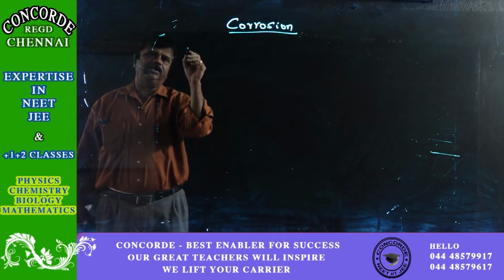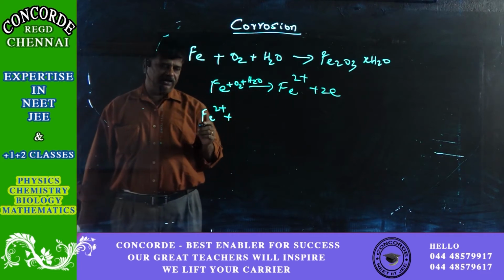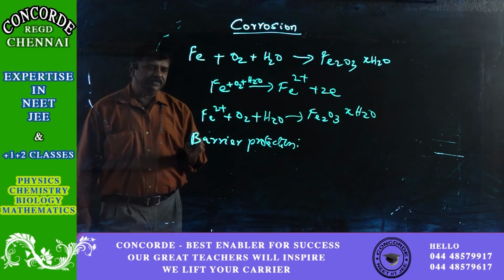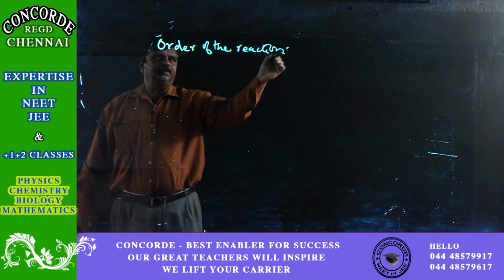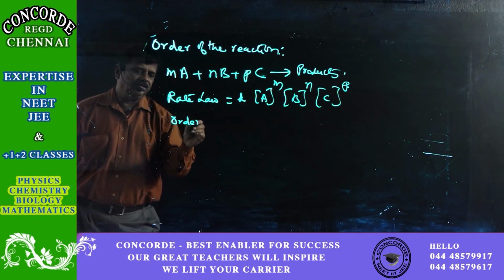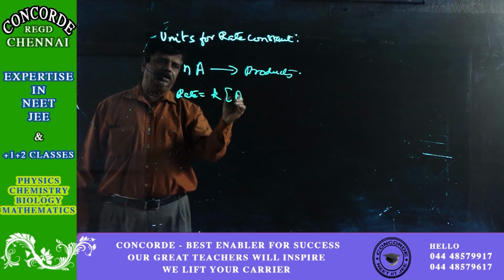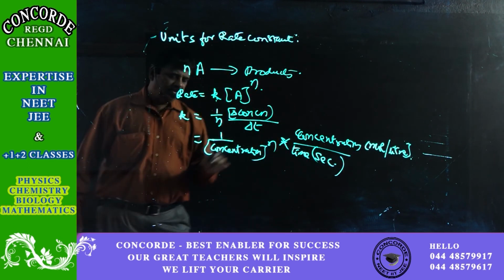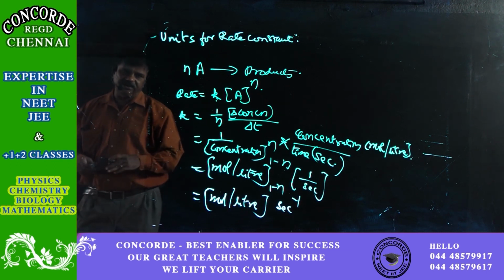Chemistry Corrosion Part 01